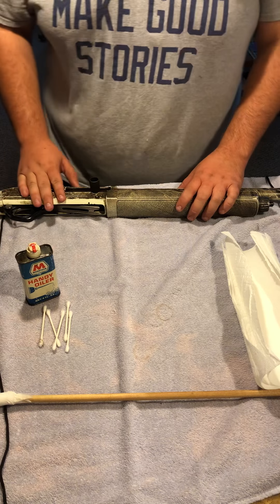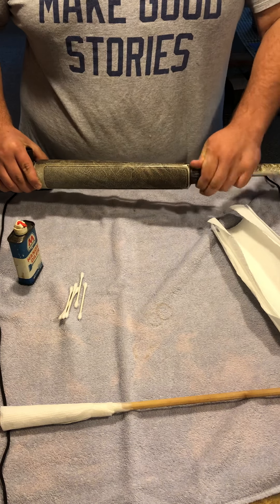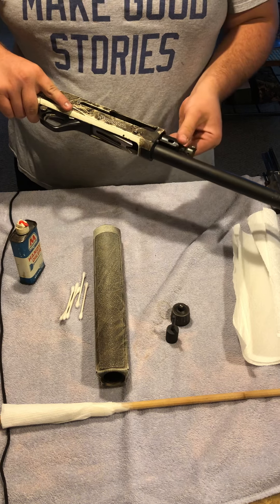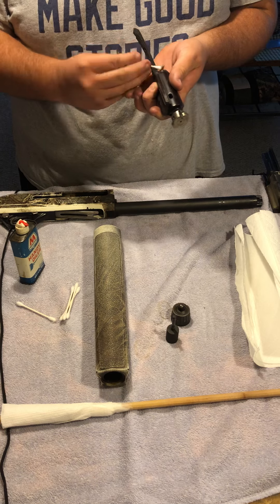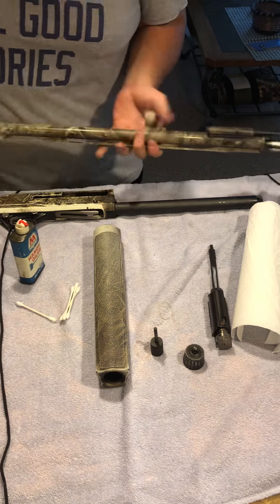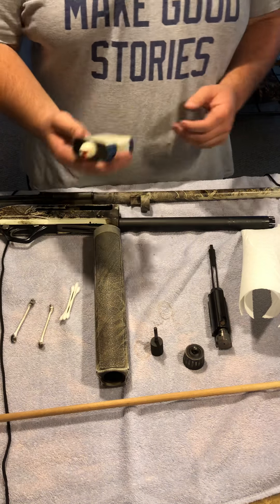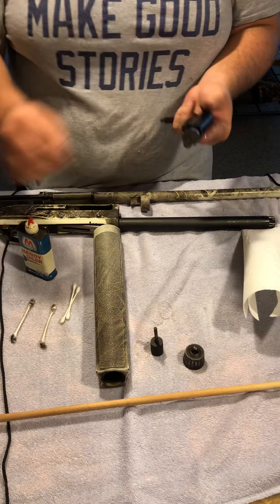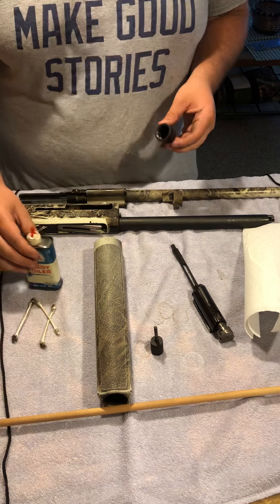How to clean a Remington Versa Max